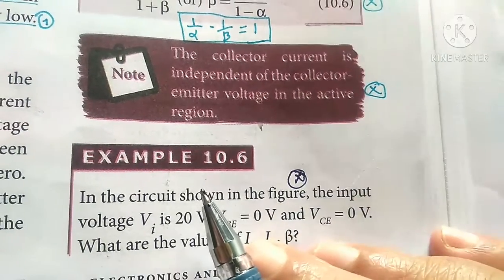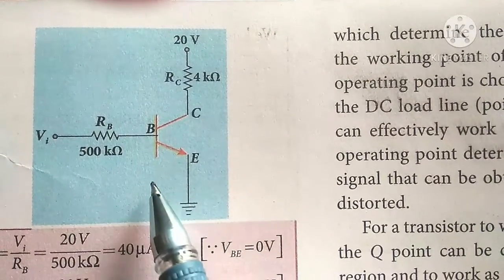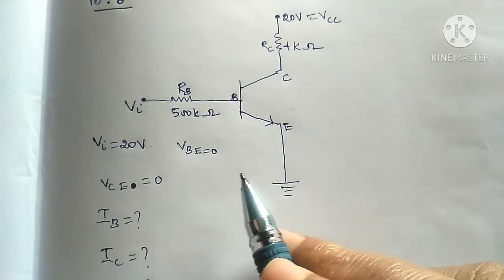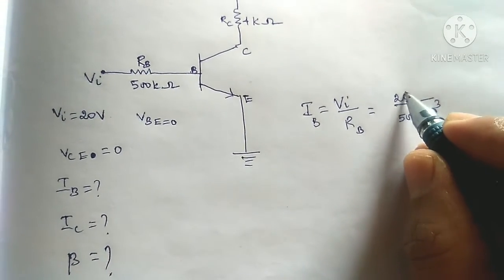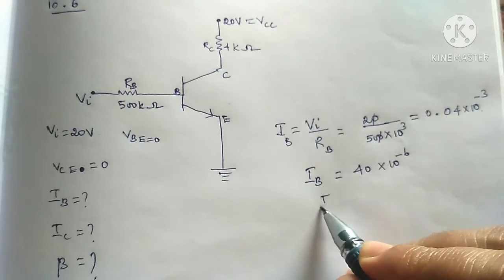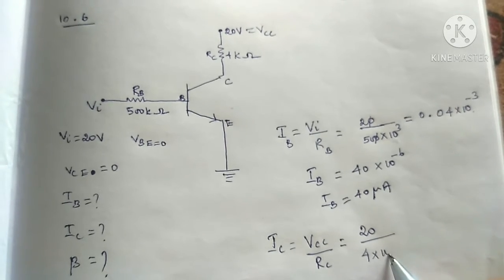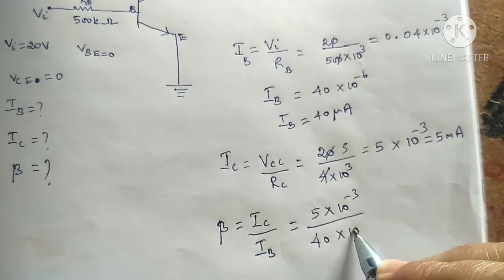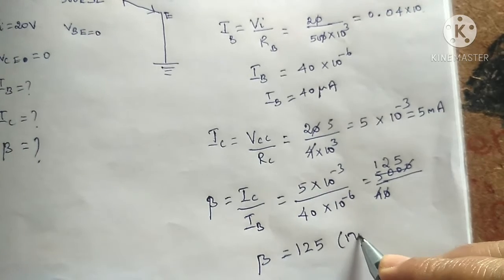Problem 10.6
This video explains problem 10.6